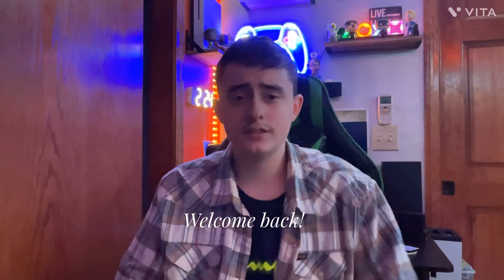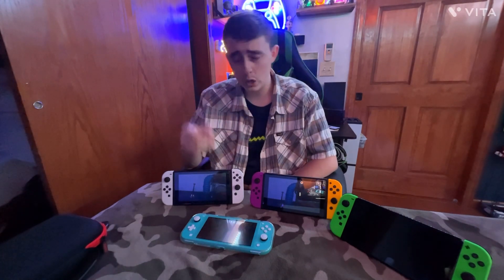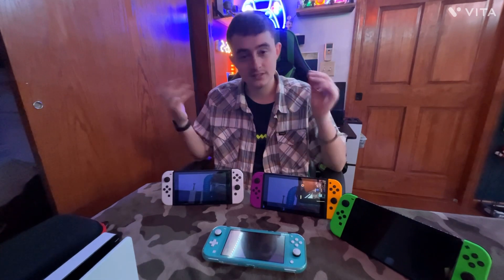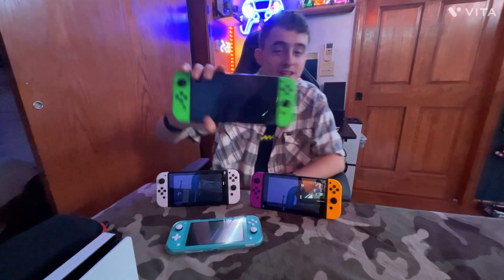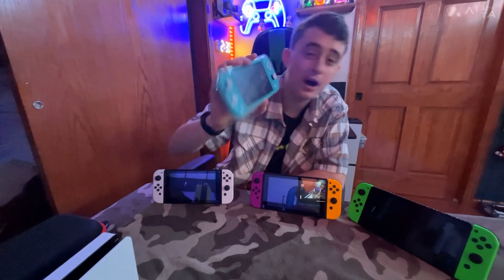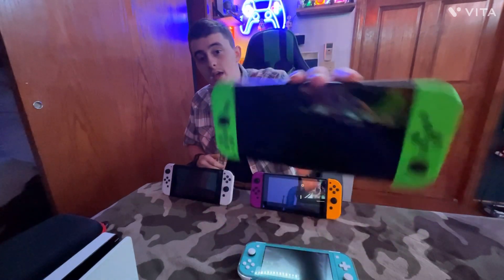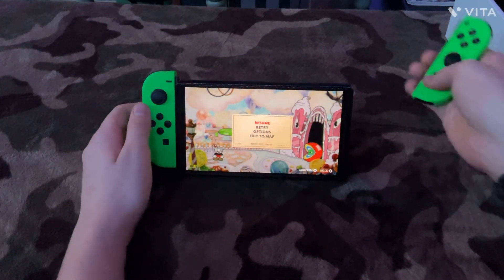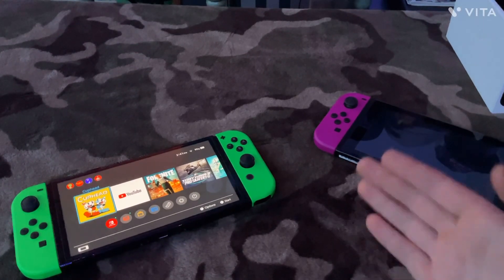Nintendo switch lineup review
Today I go over the Nintendo switch lineup to see which one will best suit YOU!